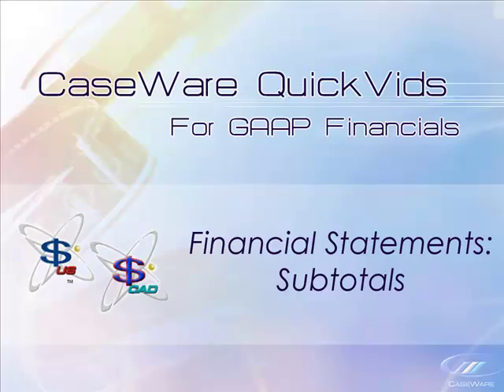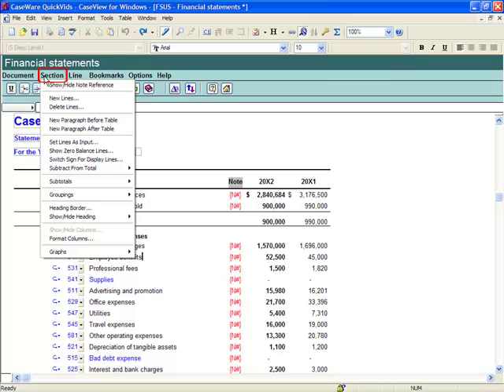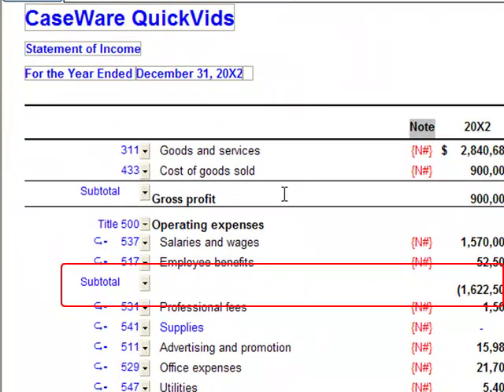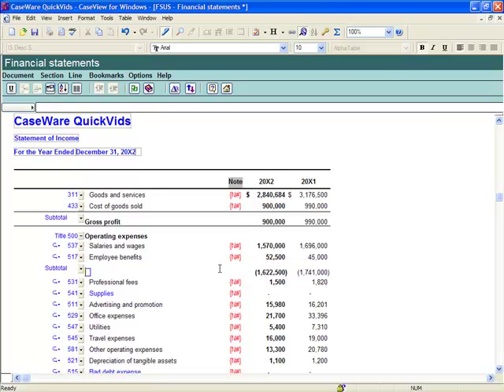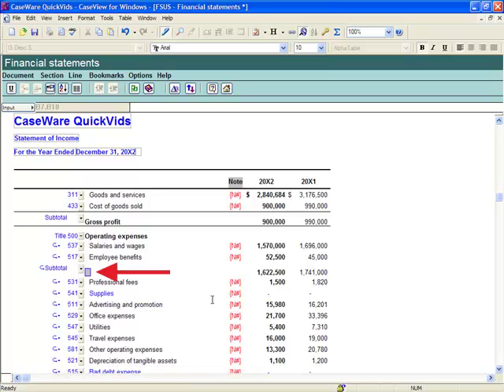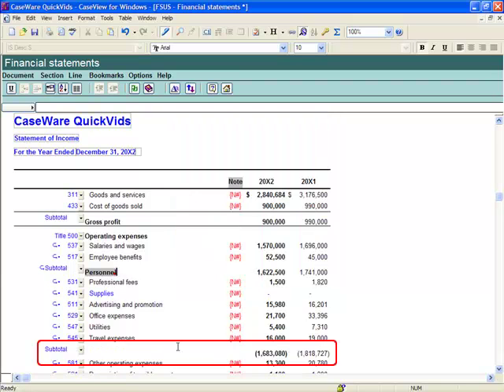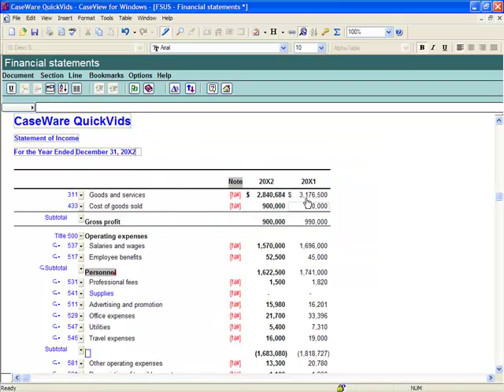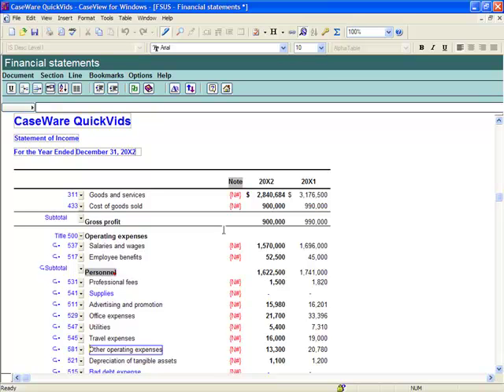GAAP Financials: Working in the Financial Statements - Subtotals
This video will demonstrate CaseWare Financials' ability to quickly create subtotals within the financial statements.